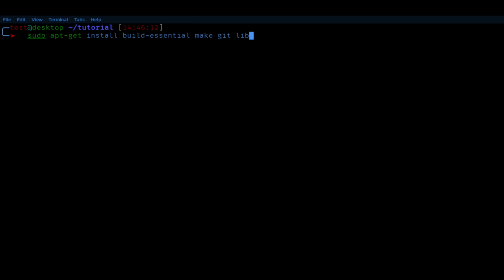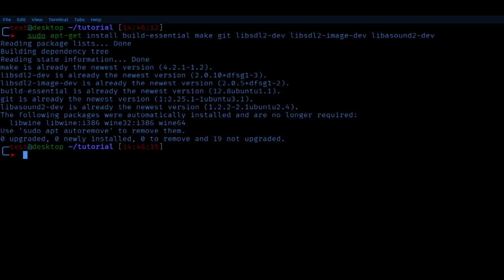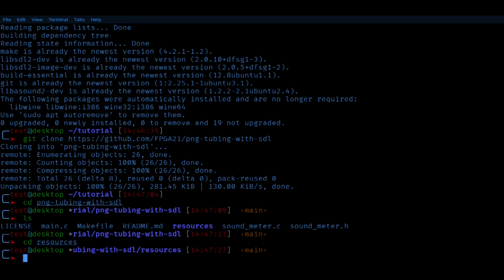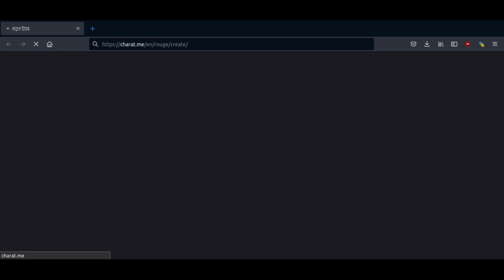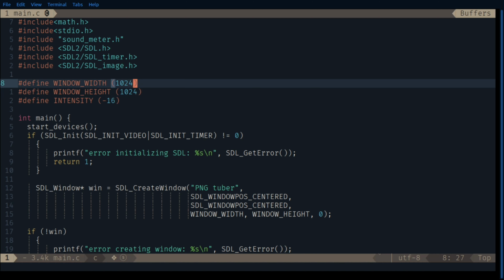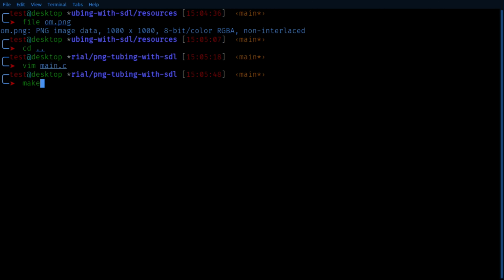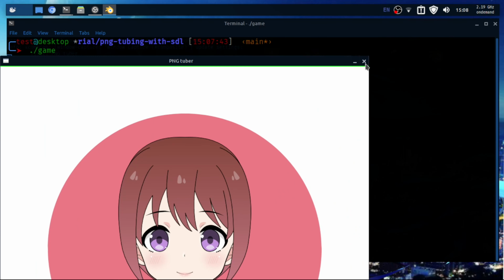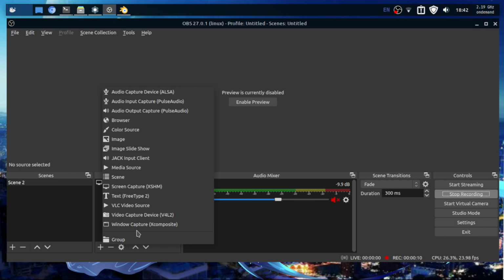How to do PNG tubing on Linux without Discord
In this video I show you how you can do PNG tubing on linux machines without Discord or opening an web browser.

You'll need the following packages: gcc make libsdl2-dev libsdl2-image-dev libasound2-dev

Here is an overview:
# If you're on a Debian based distro
sudo apt-get install build-essential make git libsdl2-dev libsdl2-image-dev libasound2-dev
# If you're on a Arch based distro
sudo pacman -S base-devel make git libsdl2-dev libsdl2-image-dev libasound2-dev
cd png-tubing-with-sdl
make
./game

00:18 installing dependencies and setting things up
00:48 Making the placeholder images
01:25 Building the project and setting it up in OBS